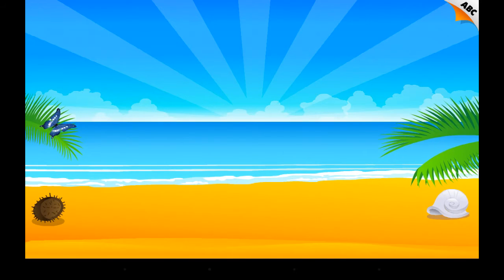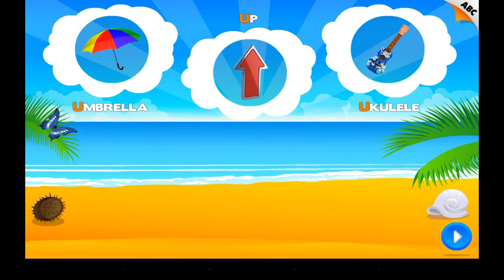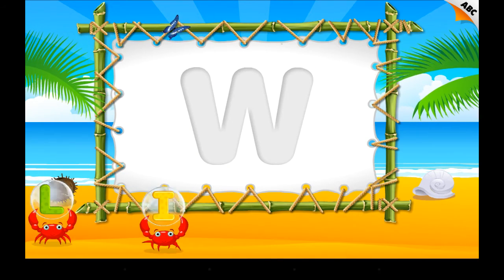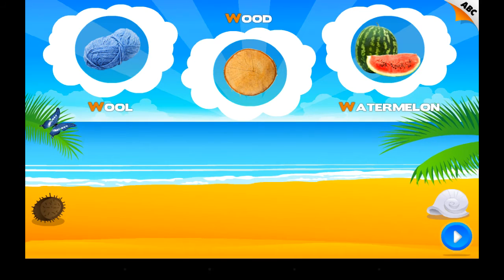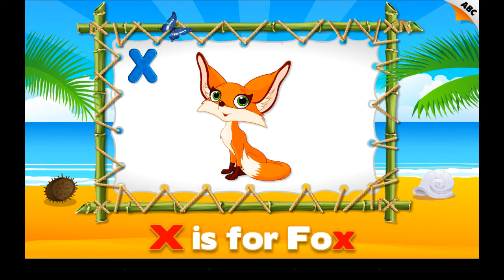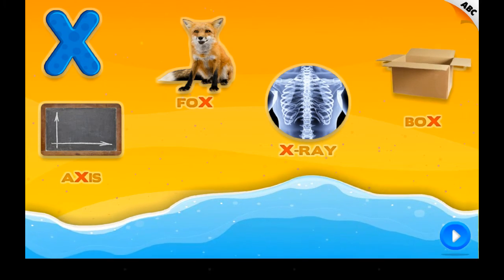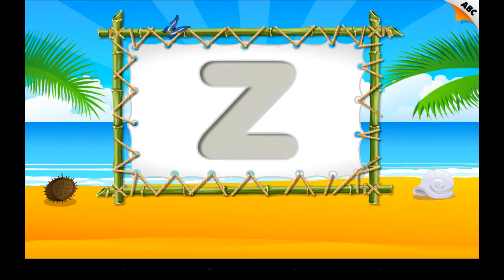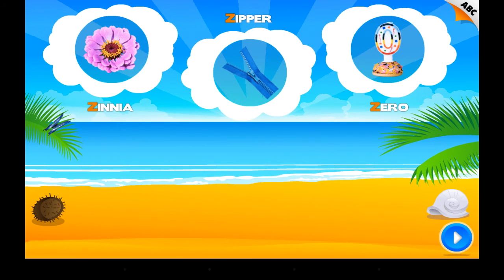Alphabet Aquarium - Preschool Learning - Letters U - Z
Let your toddlers explore English alphabet with engaging, animated and adventurous puzzle.